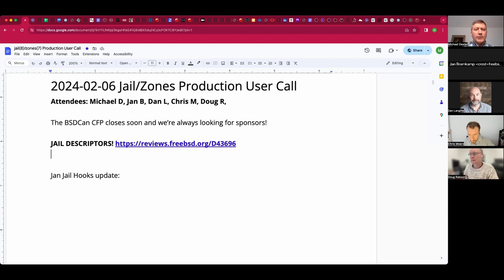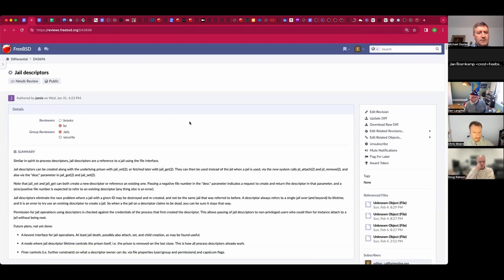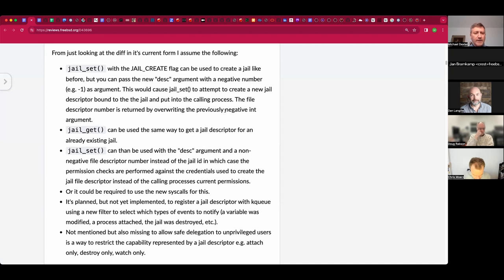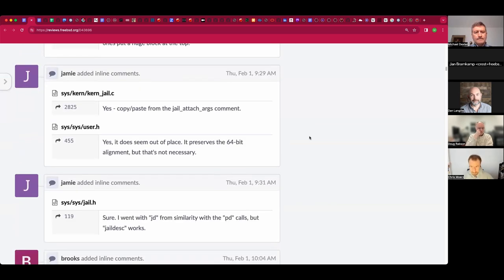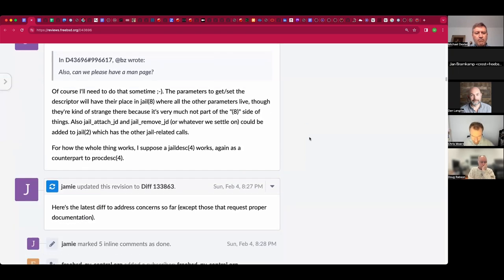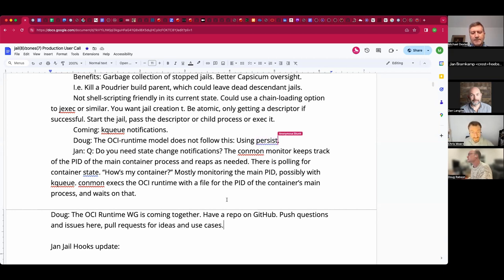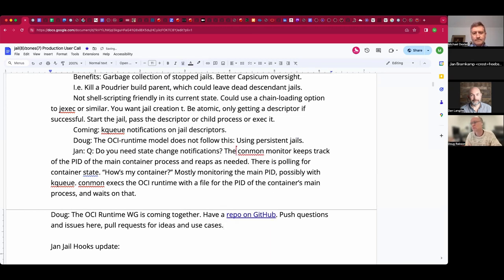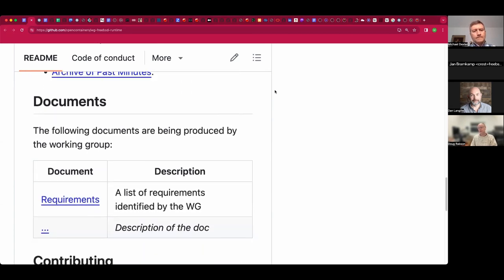2024-02-06 Jail/Zones Production User Call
The February 6th, 2024 Jail/Zones Production User Call

We discuss the Jail Descriptors review and FreeBSD OCI runtime news.